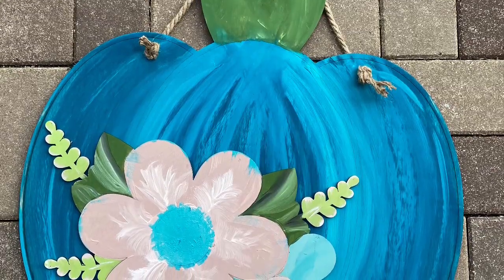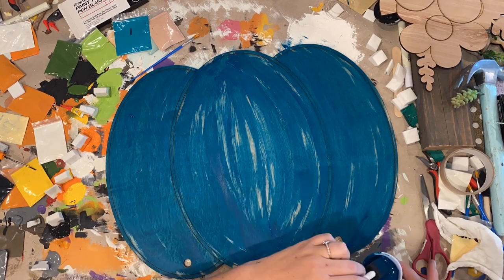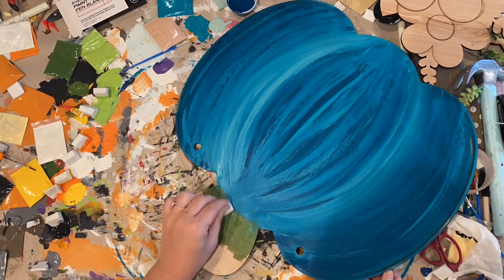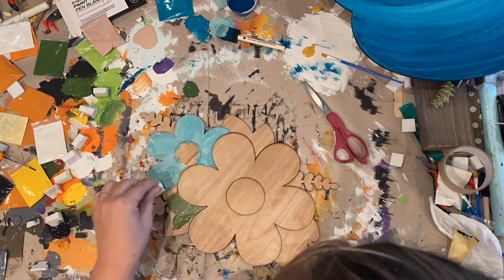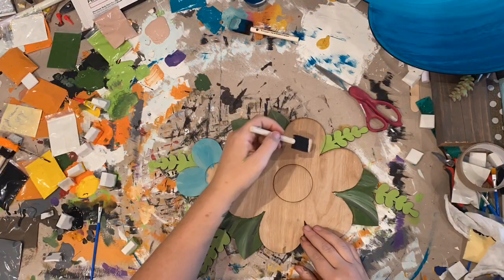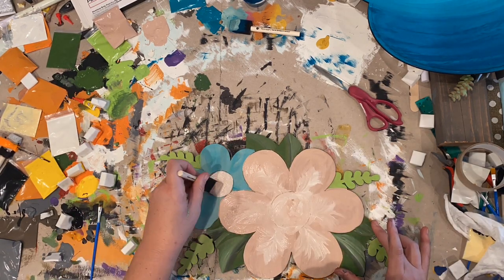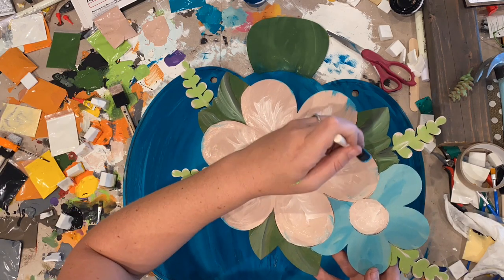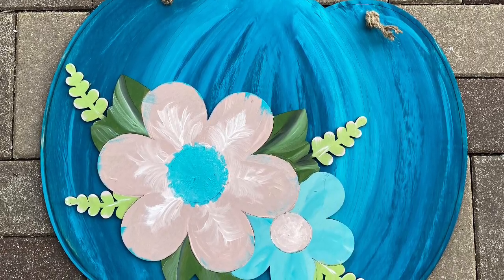DIY Chunky Pumpkin Hanger